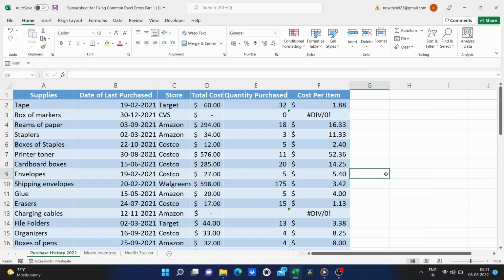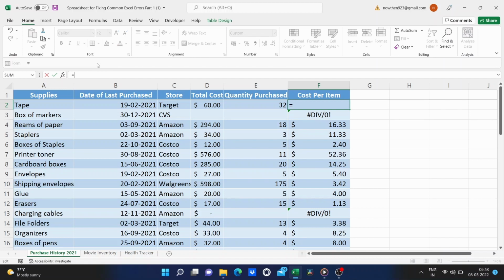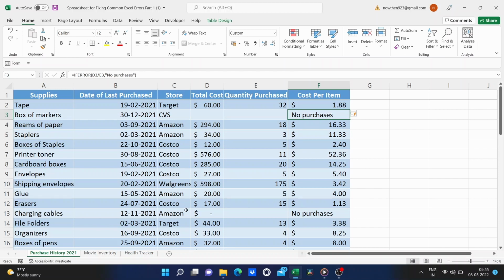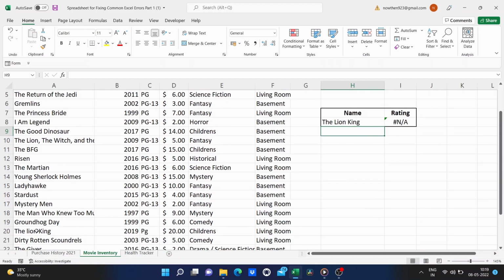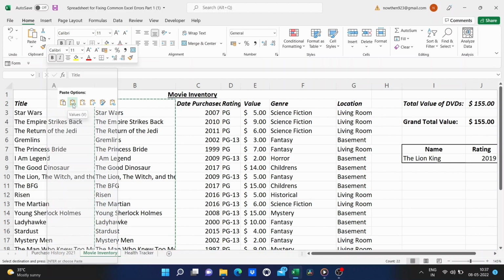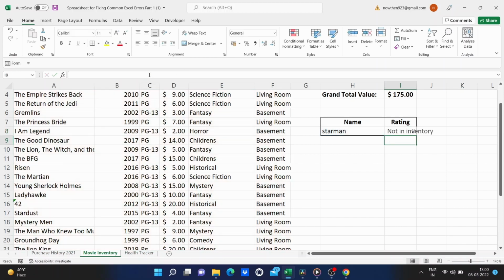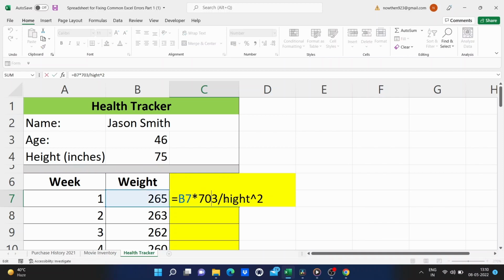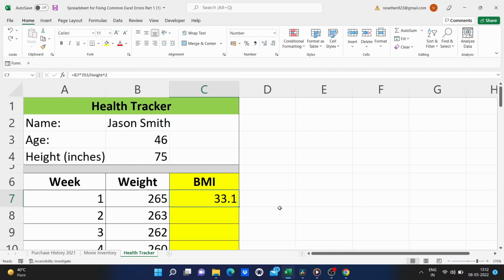Fix Common Excel Errors Part 1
This video will teach you how to fix some of the most common errors in Excel, including DIV/0!, NAME?, and N/A!. You will learn what these errors mean, how to figure out where they are coming from, and how to fix them. Make sure to watch this before you email your boss a spreadsheet full of errors!

While Microsoft Excel is a powerful tool, it is not without its errors. One of the most common errors is the REF! error, which occurs when a cell reference is invalid. This can happen if you delete a cell that is referenced by another cell, or if you insert a column in between two cells that are referenced by each other. To fix this error, you will need to edit the formula so that it references the correct cells. Another common error is the NAME? error, which occurs when a formula contains an invalid name. This can happen if you mistype a name in a formula, or if you delete a named range without updating the formulas that reference it. To fix this error, you will need to either update the name in the formula or delete the named range. While these errors may seem daunting at first, they can be easily fixed with a little bit of knowledge and effort.
There are many other helpful tips and tricks that can make working in Excel easier and more efficient. With a little practice, you'll be an expert in no time!

View more videos about topics below:
Excel Tutorial